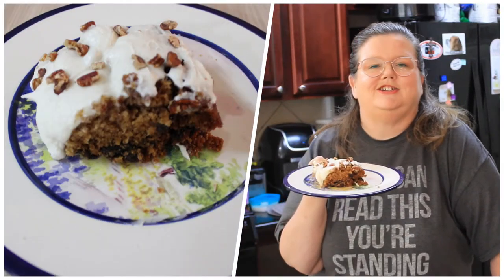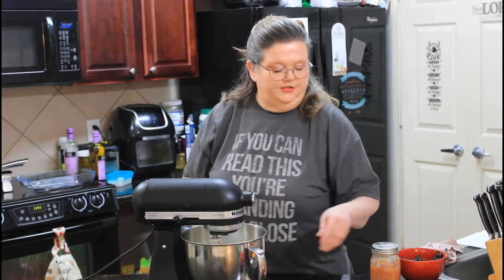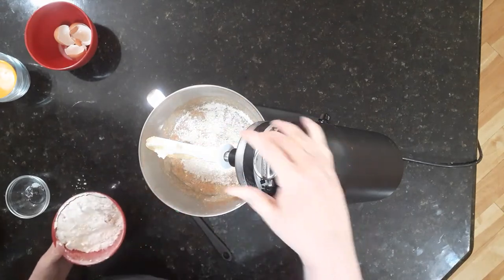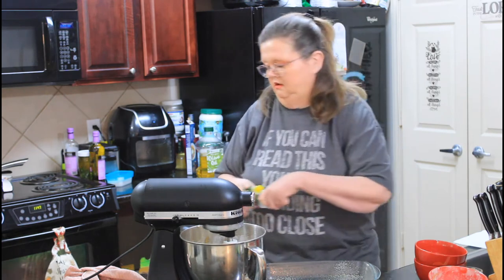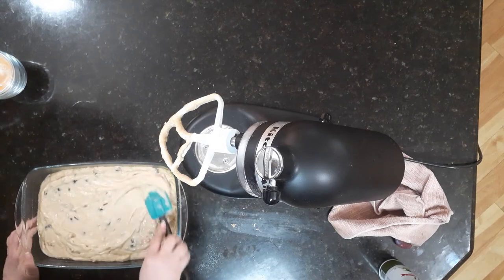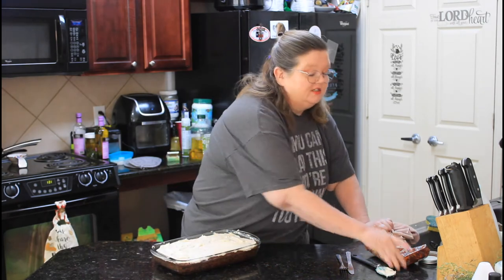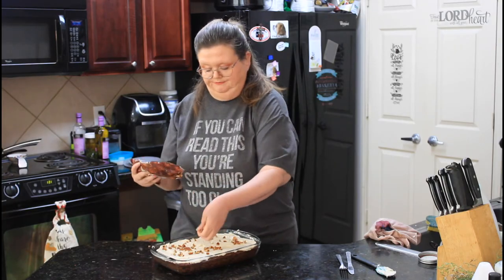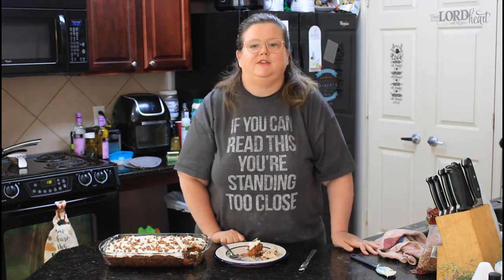Old Fashion Applesauce Cake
What a wonderful start to Fall! And this is a super easy Spiced Apple Sauce Cake! Fa;;